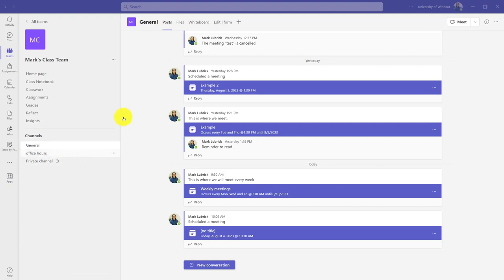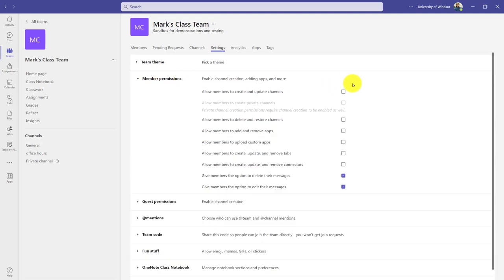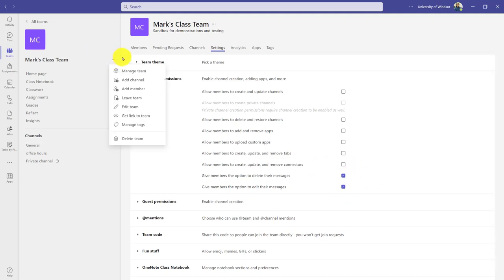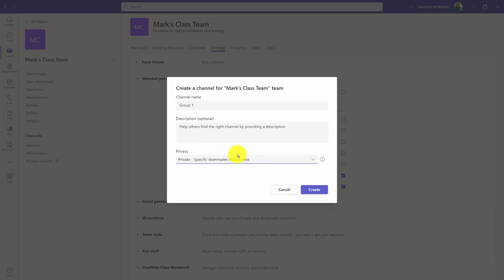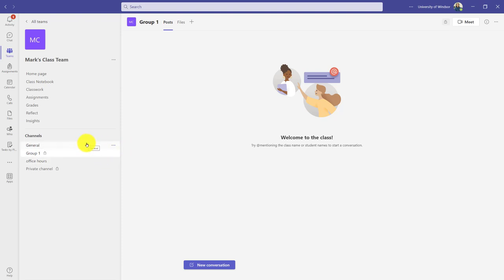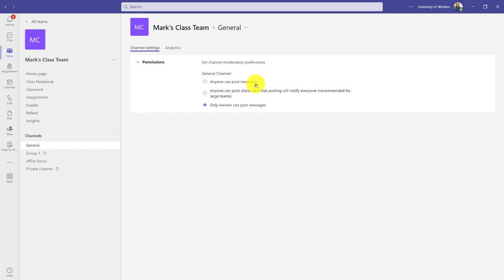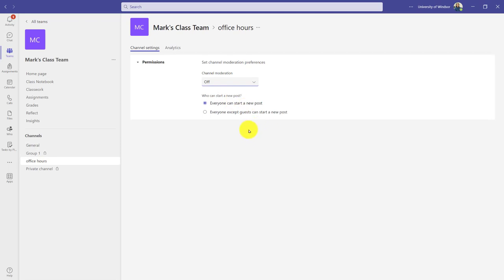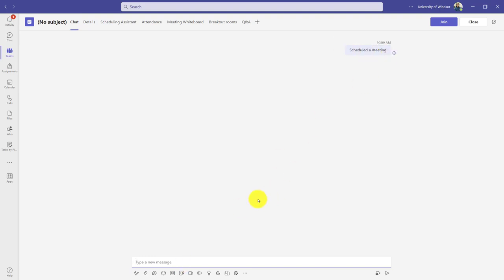MS Teams: Managing channels and teams settings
Looks at how you can set up and control channels in a course team, as well as the overall team settings.